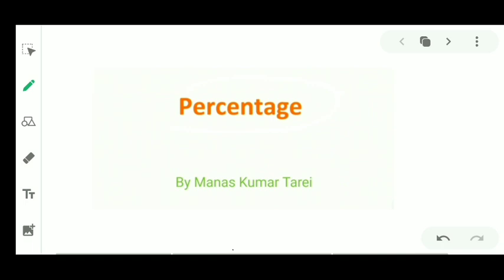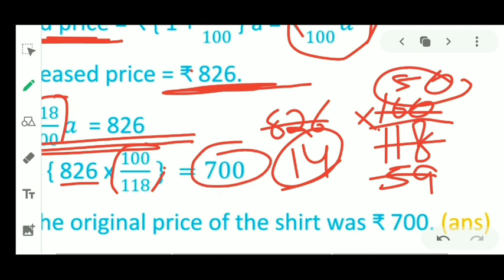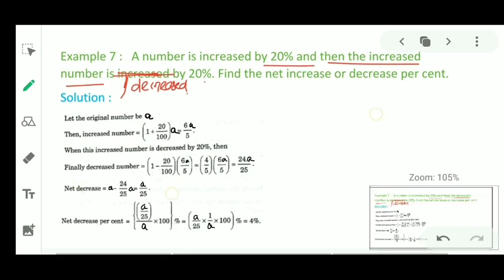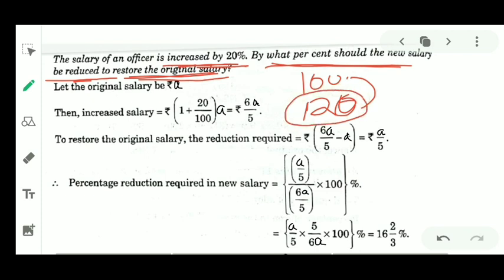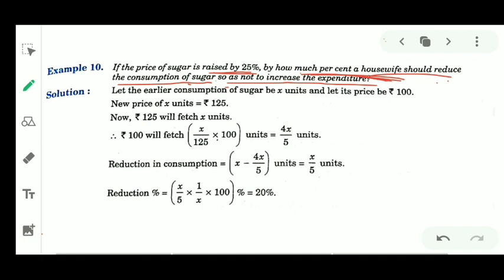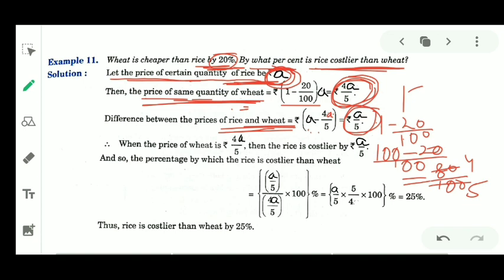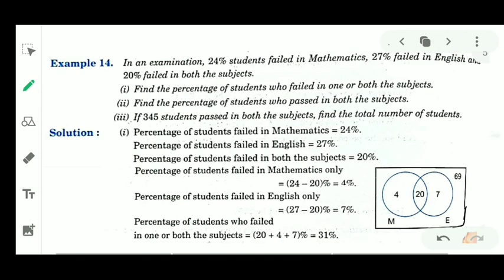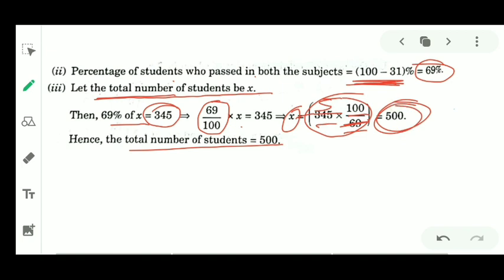WORD PROBLEM BASED ON PERCENTAGE | ICSE | CLASS 8 | MATHEMATICS | (PART 02)